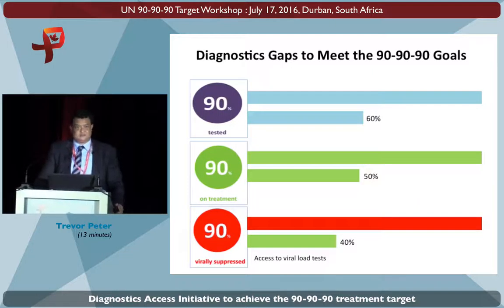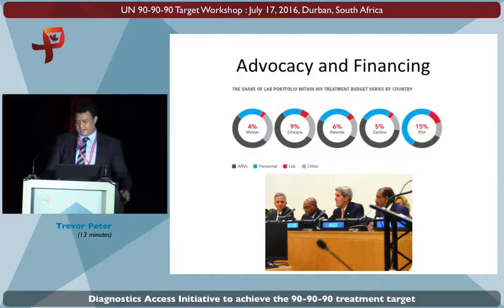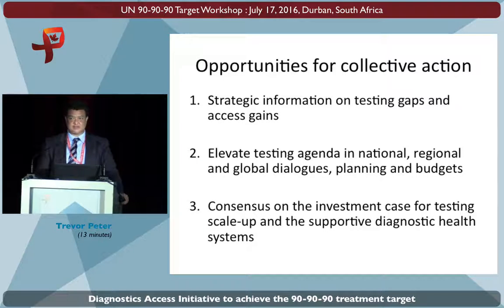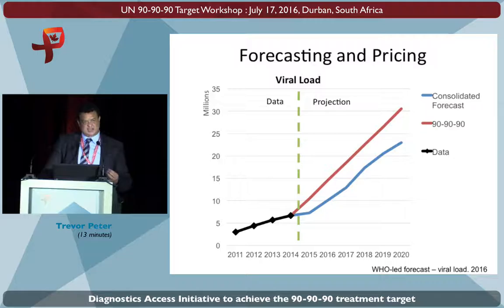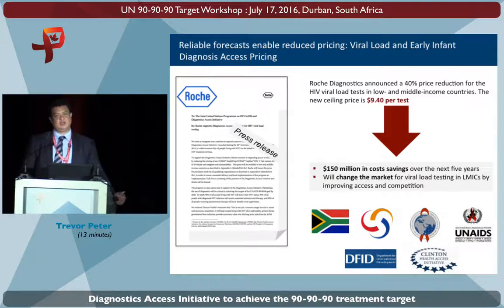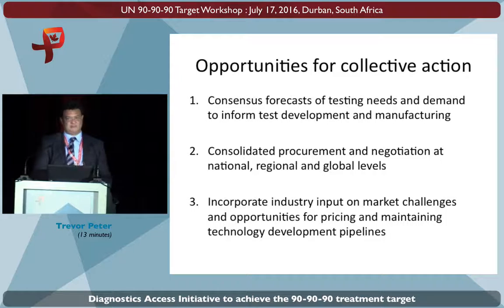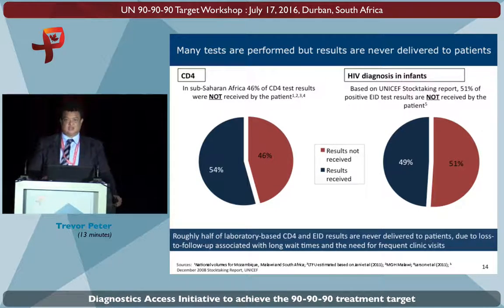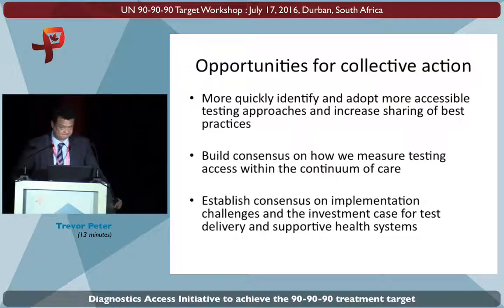Trevor Peter - Diagnostic Access Initiative